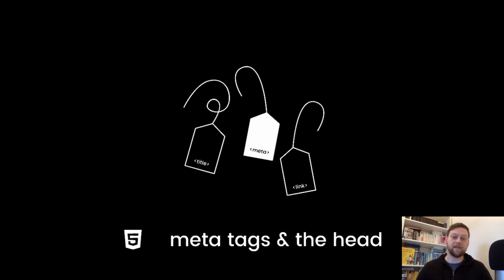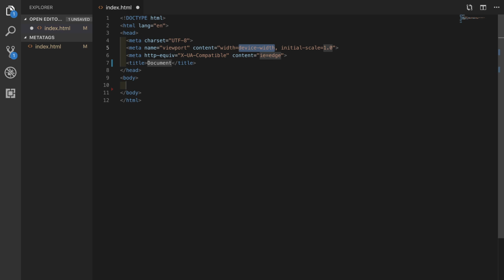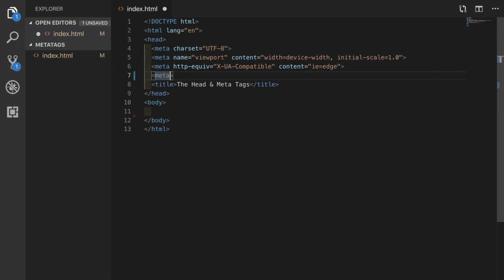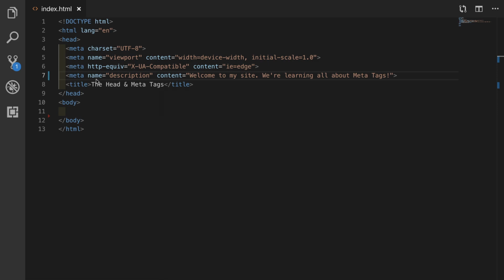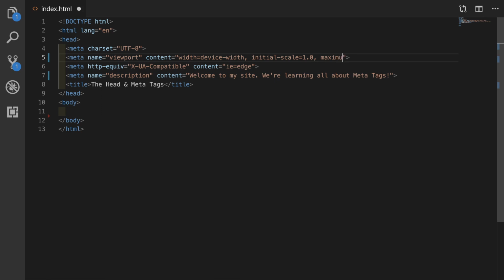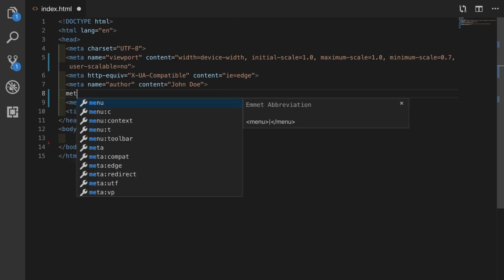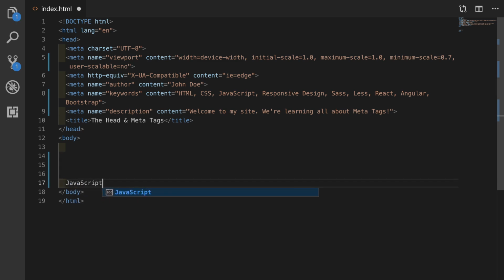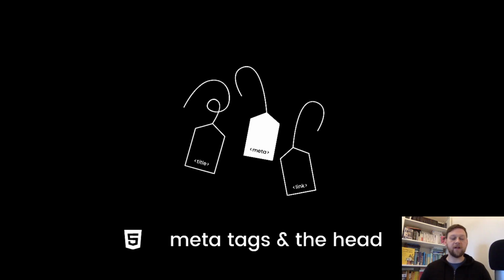Meta Tags and The Head of HTML Documents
► The head section of an HTML document contains special information about the document, including the title of the web page, links to stylesheets, and links to external resources like fonts.

The title of the page is what is shown in the browser tab, and it is also what is shown as the title of Google search listing results.

The head also contains meta tags that provide information that helps the browser and search engines to understand the page content contextually.

In this video, we will examine the most common meta tags and learn how to add CSS, and JavaScript to our web pages.

► Timestamps:
0:00 Start
0:39 The title element
1:26 The wide variety of meta tags
1:58 Over to VS Code
2:26 The lang attribute
3:03 Open the file with Live server
3:32 The meta description tag
4:01 Maximum characters in a description
5:15 Exploring common meta tags
7:30 Meta tags are self closing
7:50 The meta Author and Keyword tags
9:06 Including external CSS & JavaScript files
11:15 Summary

What’s in the head? Metadata in HTML